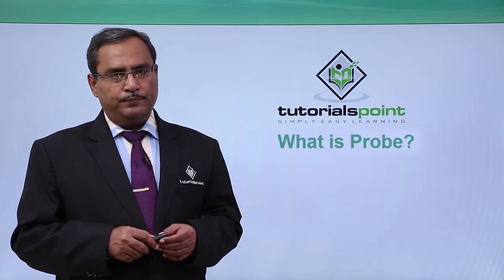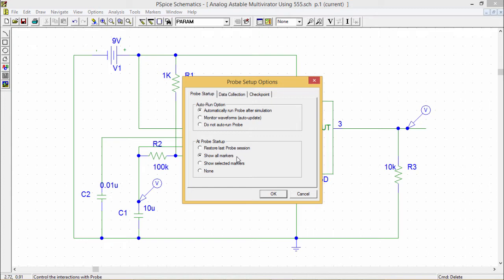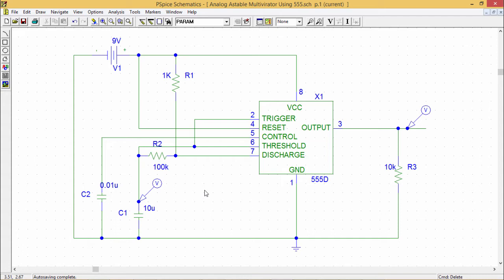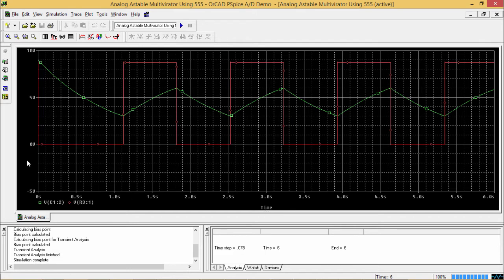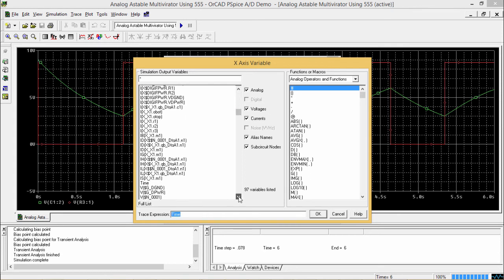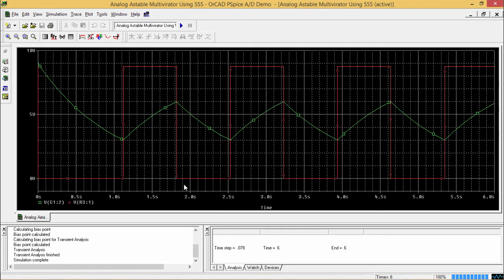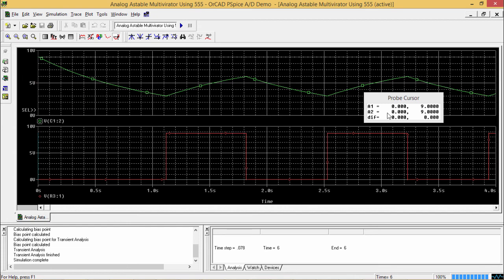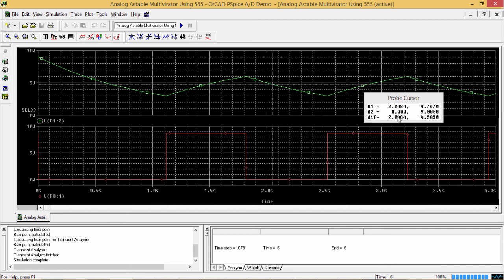PSpice - What is Probe?